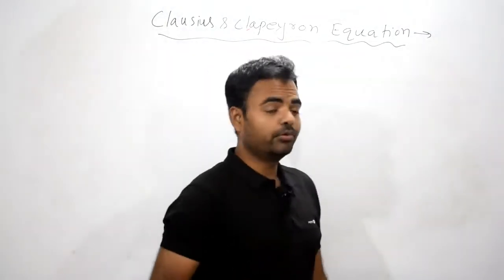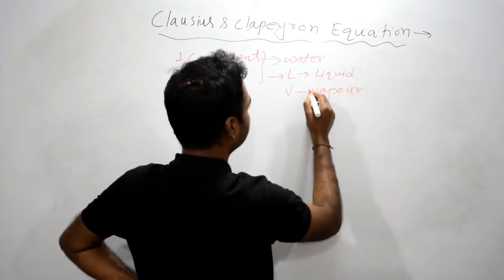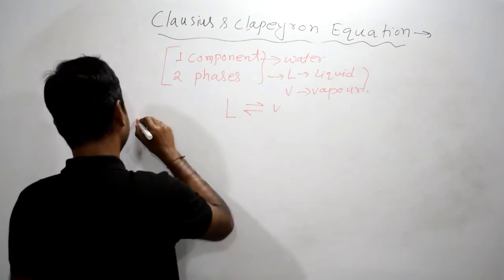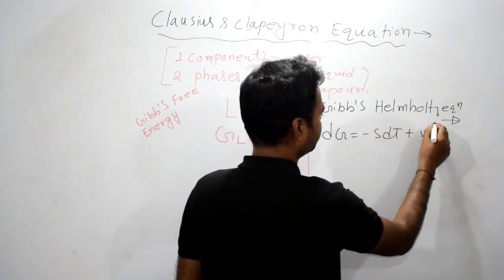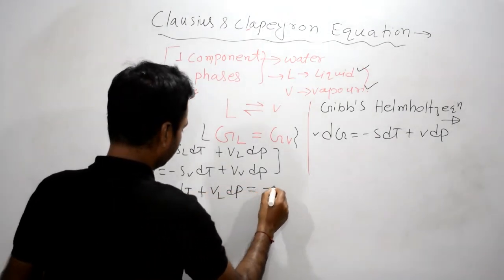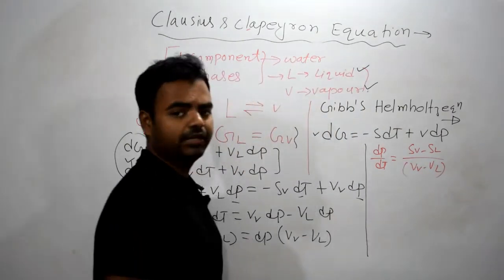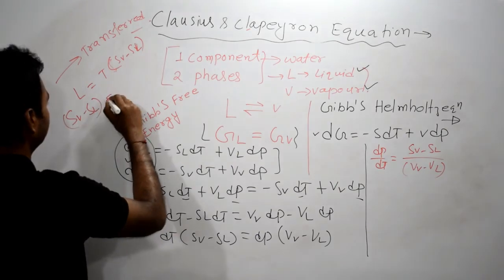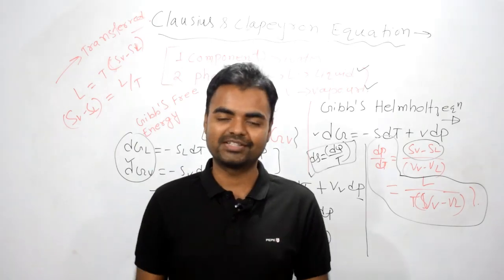Clausius Clapeyron Equation Derivation in Thermodynamics English